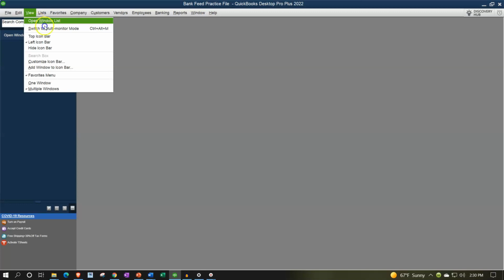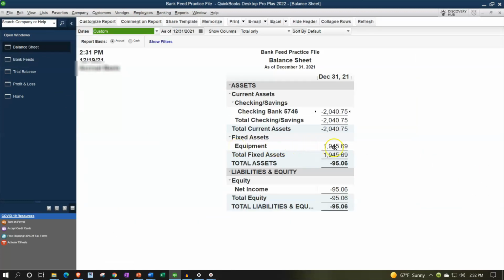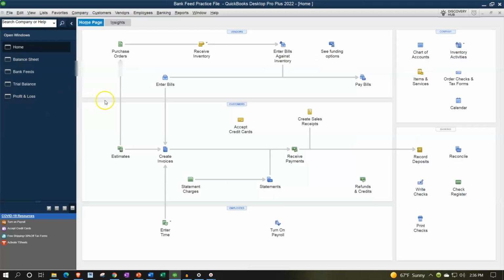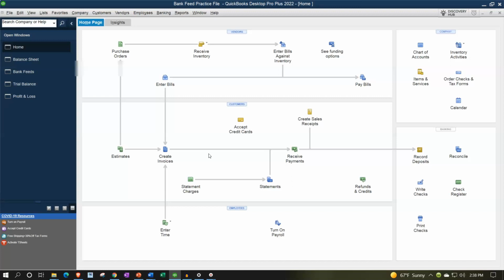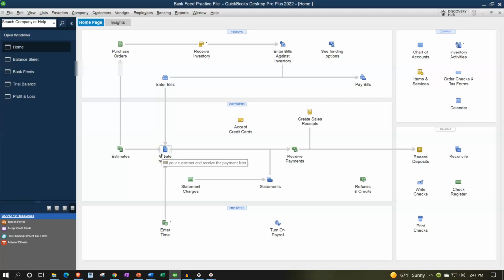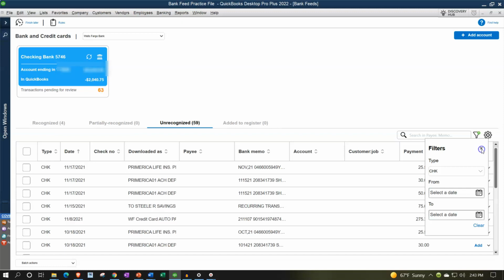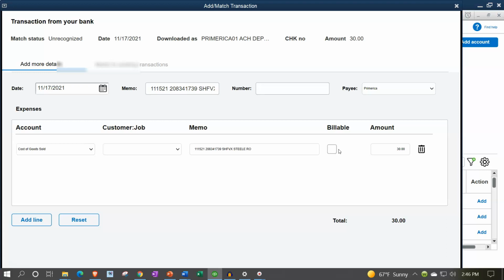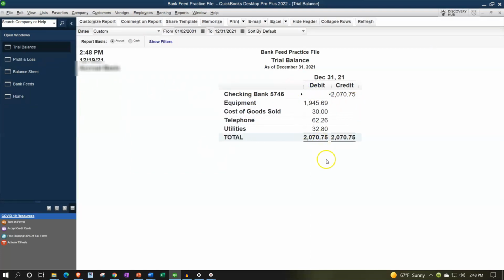Enter Transaction Purchas of Inventory Using Bank Feeds Overview 380 QuickBooks Pro Plus Desktop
Enter Transaction Purchas of Inventory Using Bank Feeds Overview